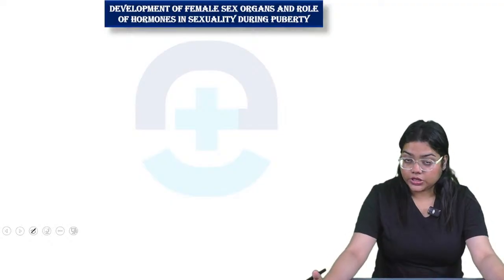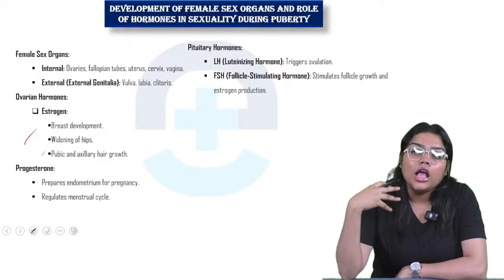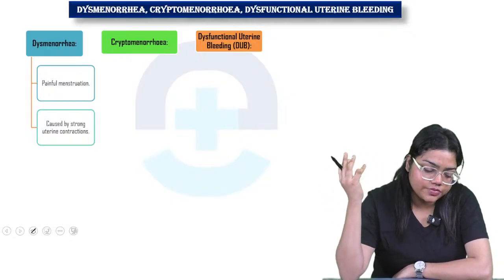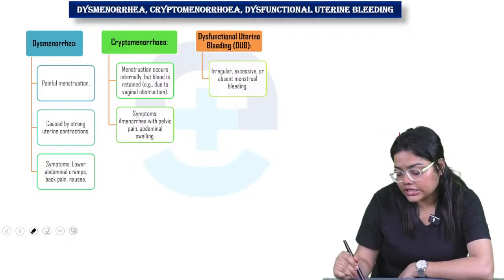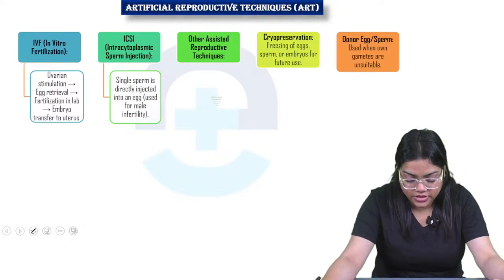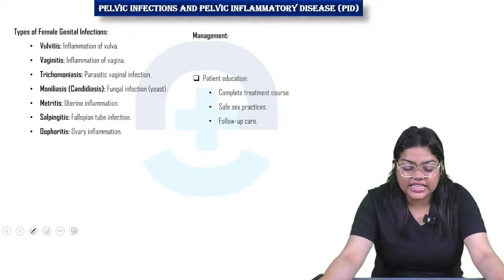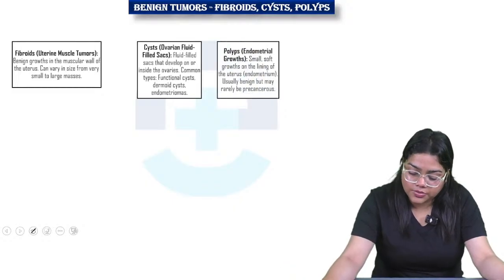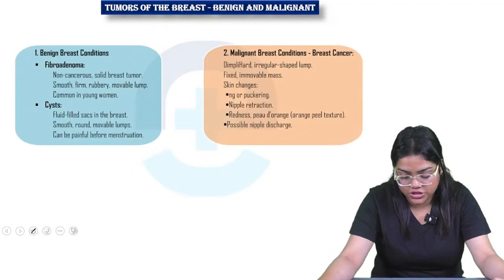GNM THIRD YEAR | IMP QUESTION AND ANSWER DISCUSSION | GYNAECOLOGY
Join our live session where we break down must-know GNM THIRD YEAR exam questions, key concepts, and last-minute study strategies!  Tune in to boost your preparation with expert tips, real-time Q&A, and actionable insights to ace your upcoming exams.